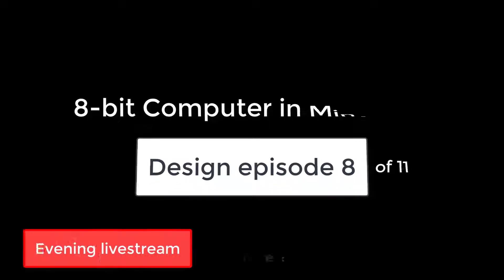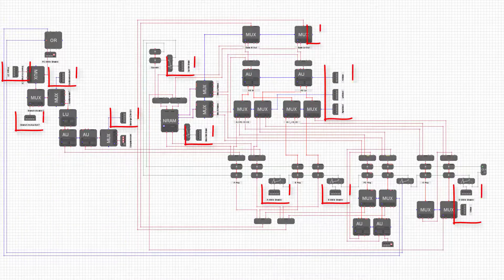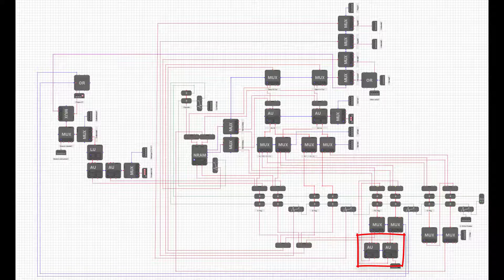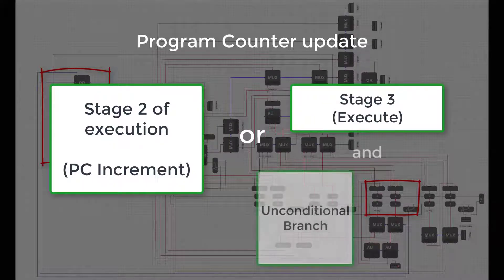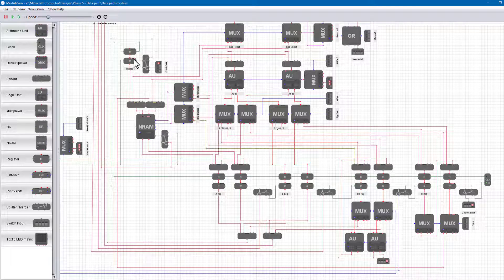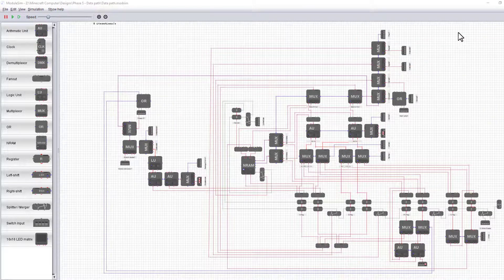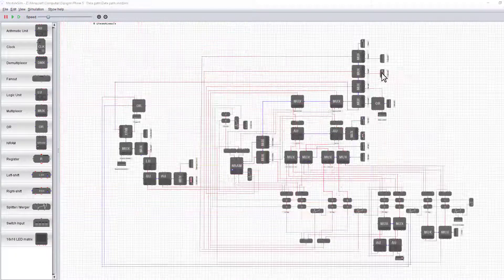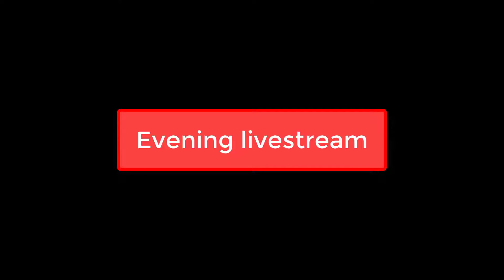Ep. 8: Data Path (8-bit Minecraft Computer)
In this episode we look at the complete data path and understand how we can use the control signals to achieve the different stages of executing an instruction.